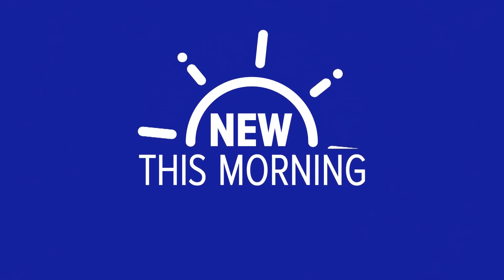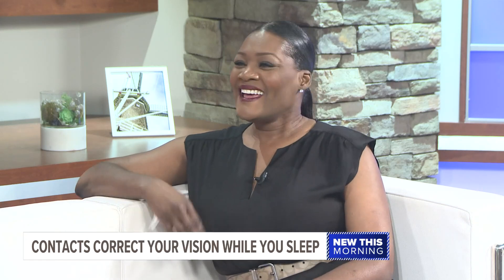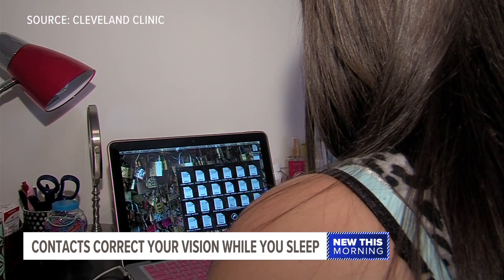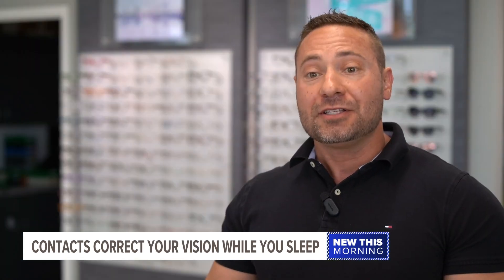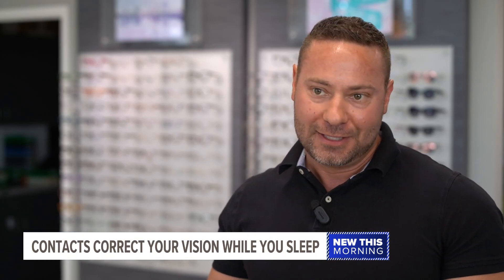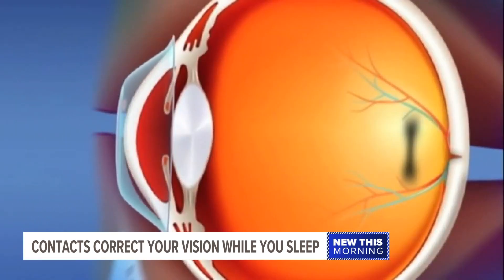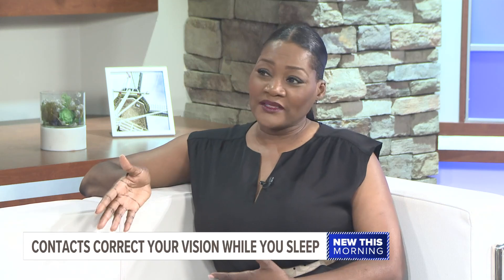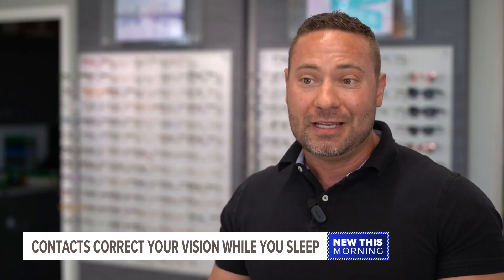Rockford doctor explains orthokeratology lenses—contacts that correct your vision while you sleep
We’ve always been told to never to sleep in contacts, but there’s a little-known eye treatment that instructs you to do just that. That’s because these contacts correct your vision while you’re sleeping.